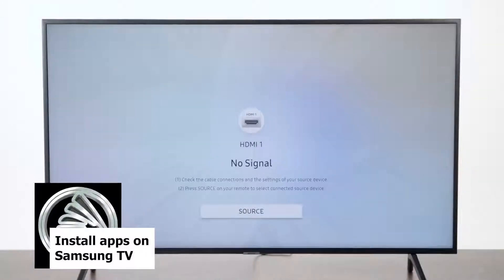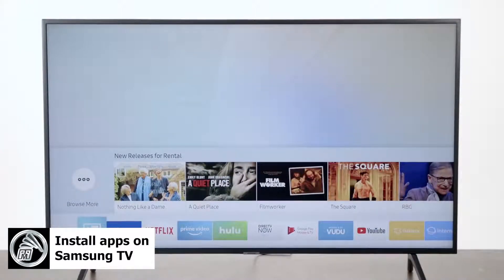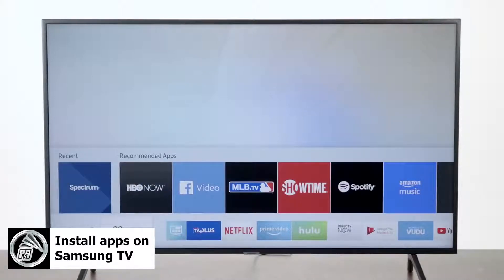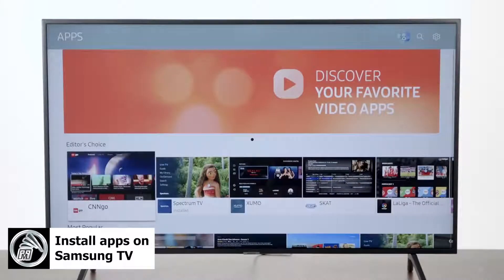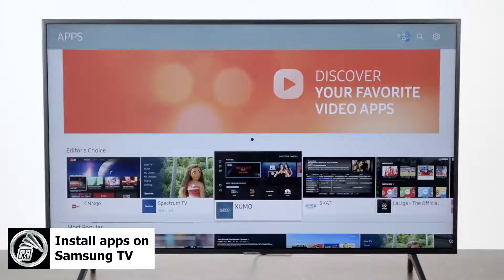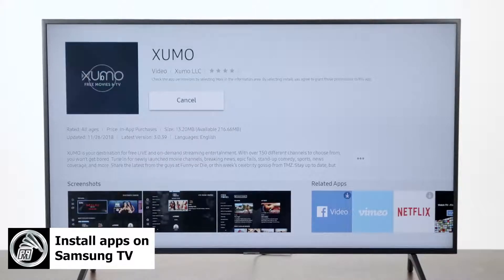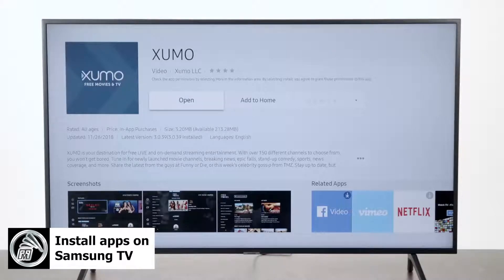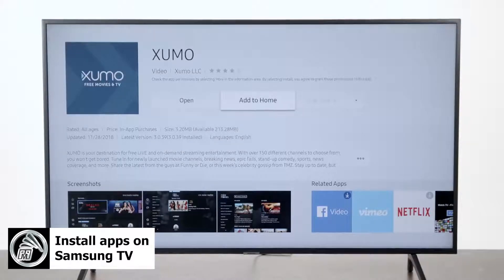Samsung tv |smart tv apps Installation Step by Step How to Guide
The video "Samsung smart tv apps Installation Step by Step How to Guide"  demonstrates complete Samsung smart tv apps installation procedure. Hoping this will help you a lot if you stuck on installing apps on Samsung smart tv.